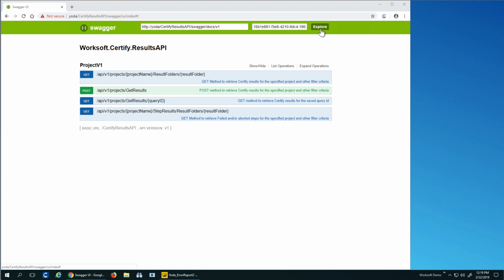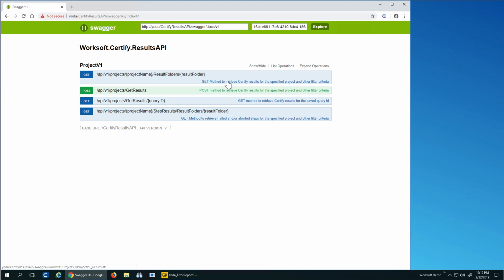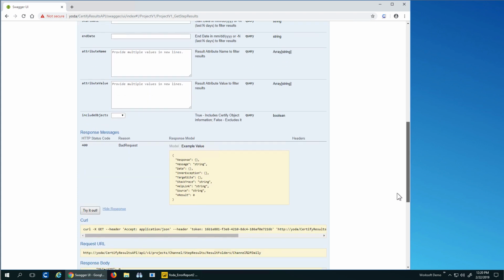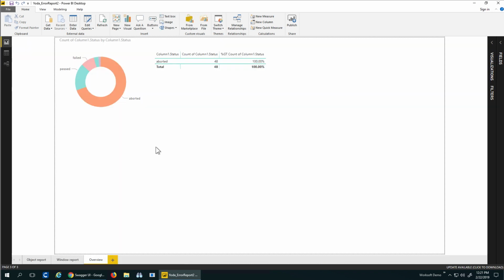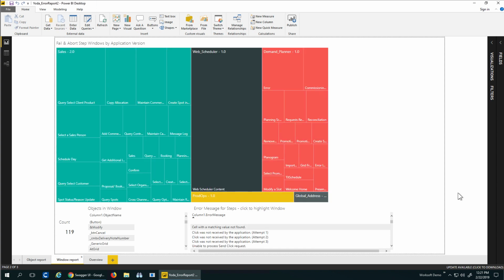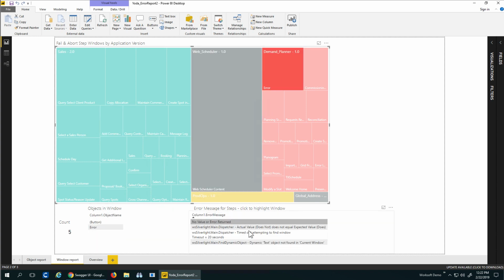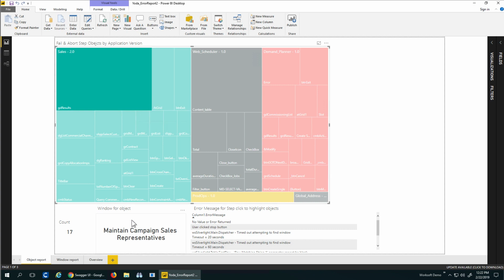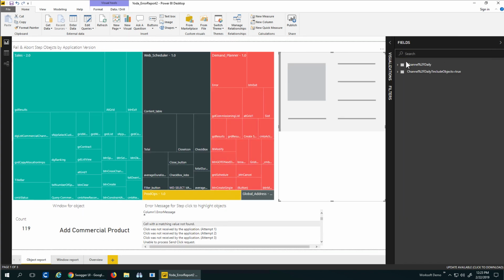Worksoft Certify 11: Test Results Reporting API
The Worksoft Certify Results Reporting API is delivered via a Swagger Spec and enables teams to quickly and easily display Certify test result data in their preferred reporting tool. By pulling results data into a BI solution like Microsoft Power BI, QA teams can see within minutes what tests and steps are failing, dramatically increasing the Mean Time to Solution (MTS).